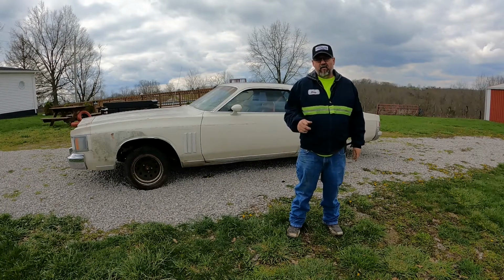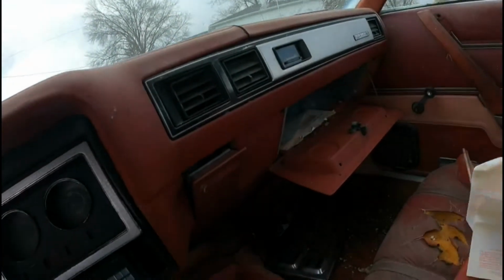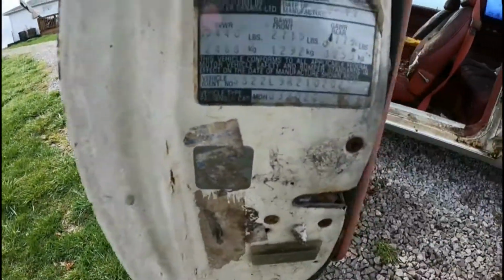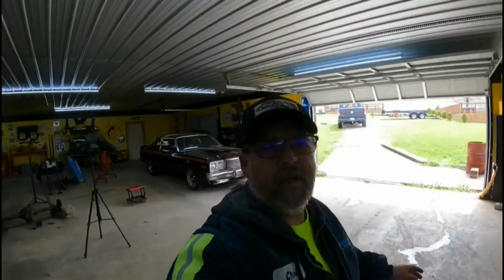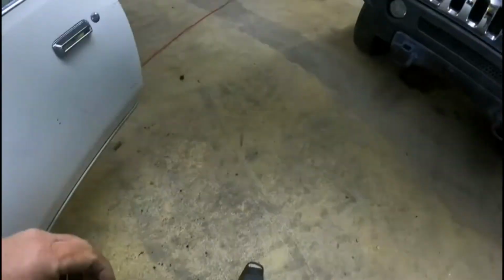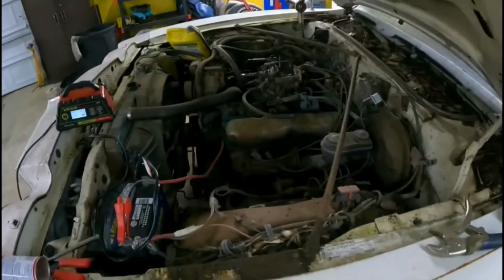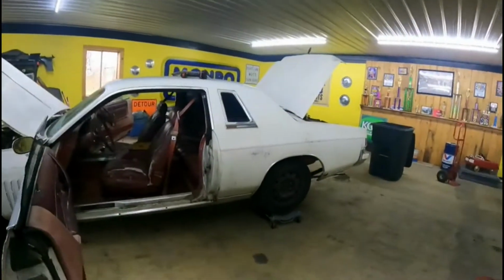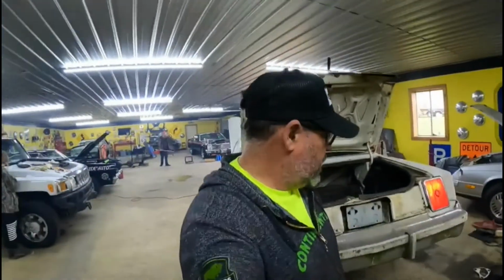1979 Junkyard Chrysler 300 Mopar Rescued.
We saved a 1979 Chrysler 300 from a Junkyard...Will it Run?. What will we do with it?